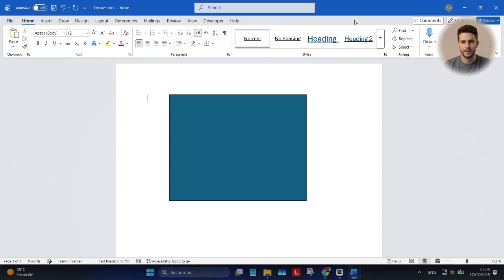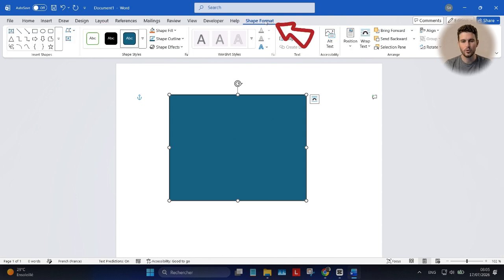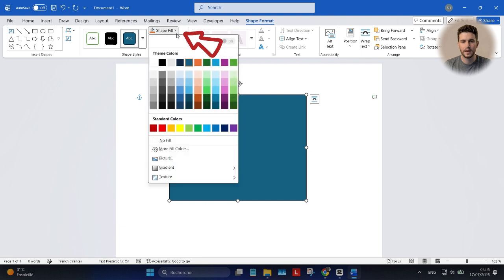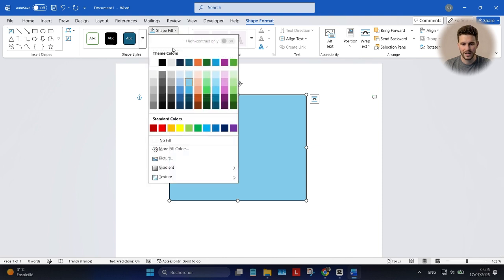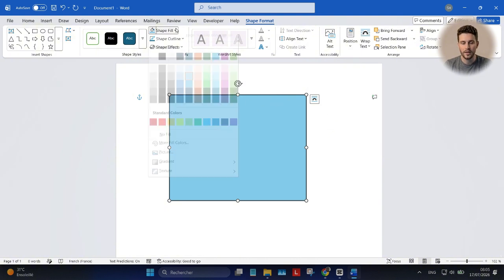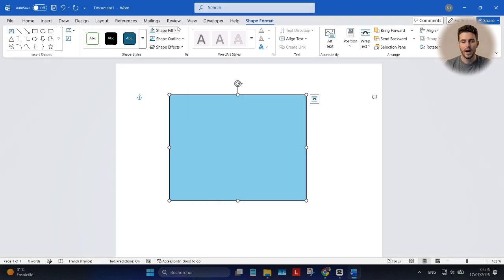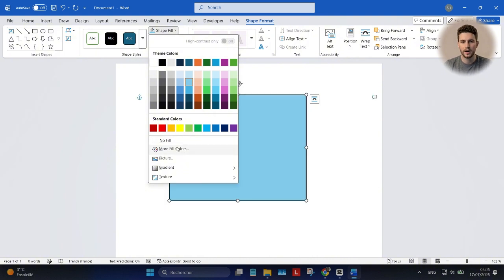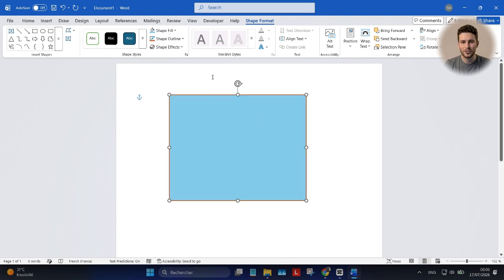How to Change Shape Color in Microsoft Word (Quick & Easy)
Stop struggling with formatting and customize your Microsoft Word documents in seconds.

In this video, I'll show you how to change or replace shape colors using Microsoft Word — step by step.
Perfect if you're struggling with basic formatting or matching your document's specific color theme.
By the end, you'll have a fully working understanding of the Shape Format tools to perfectly design your documents.

In this video:
→ Selecting shapes and accessing the Shape Format tab
→ Choosing standard colors, custom hues, and transparent fills
→ Modifying the shape's outline and border color